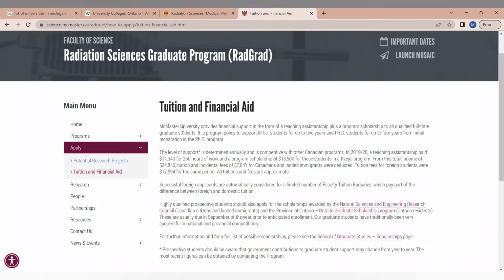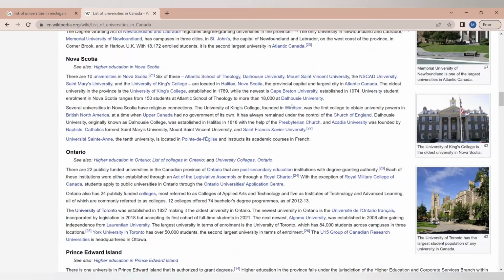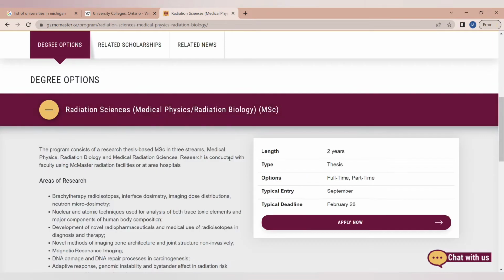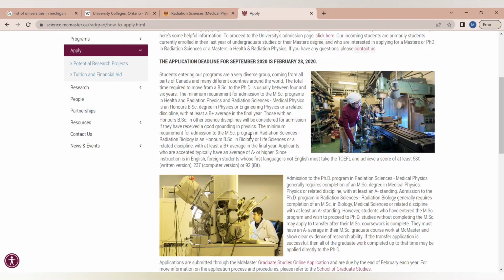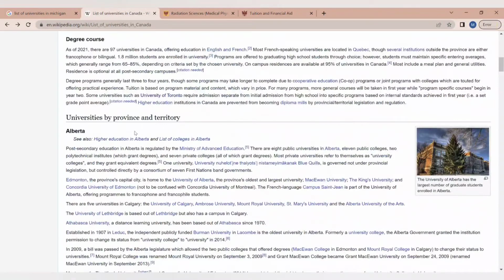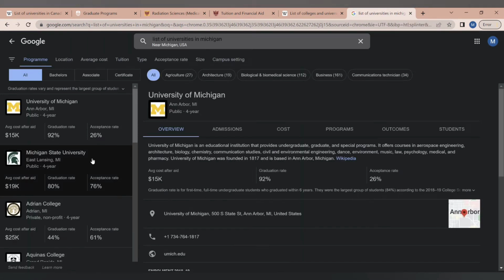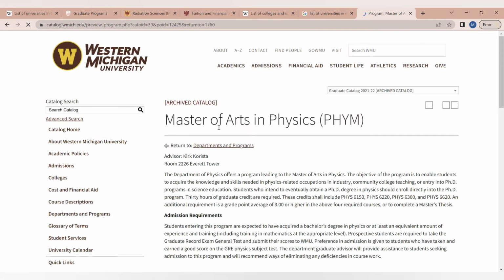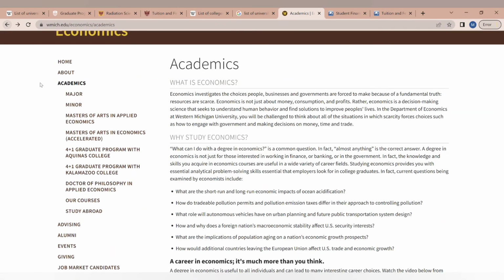How to find Universities that can get you a scholarship in US & Canada. You do not need an Agent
Hi family!

In this video, I will help empower you, so that you can look and find Universities that can get you 100% scholarships in US & Canada. You don't need an Agent, It takes sometime but you should be able to do this for you.

The goal should be to find universities that have a high acceptance rate, offer funding and  scholarships, and apply to them.